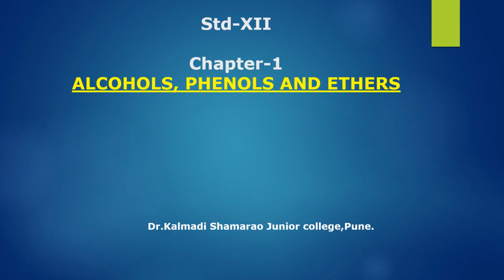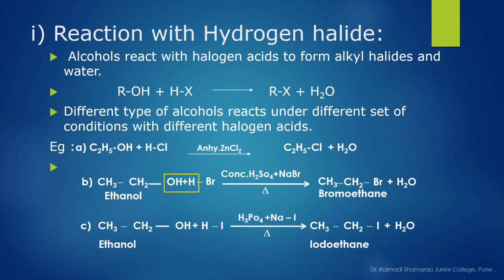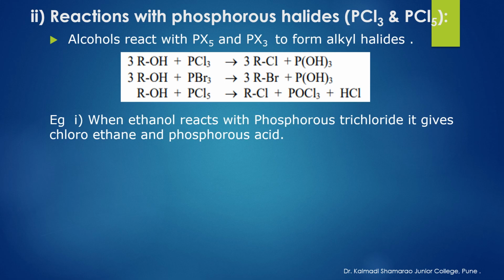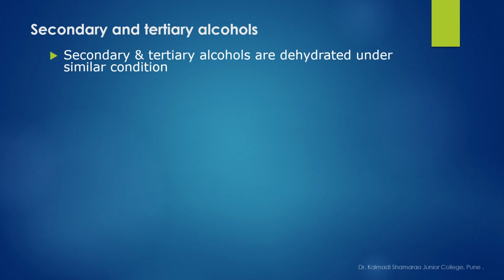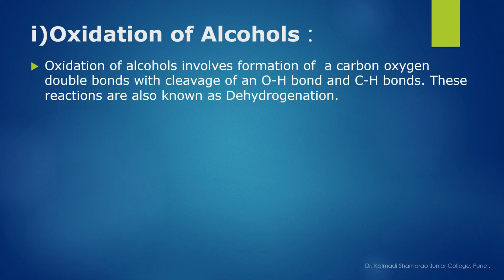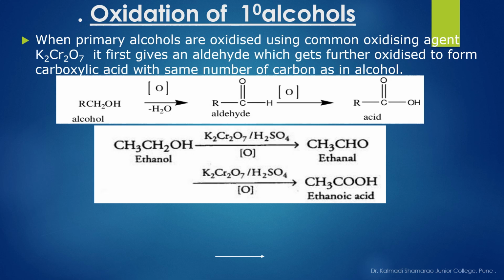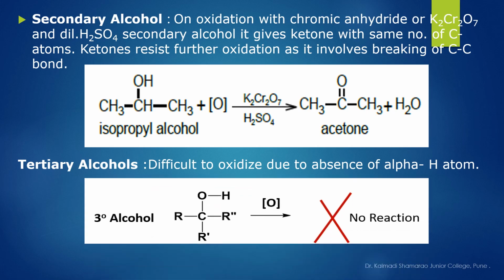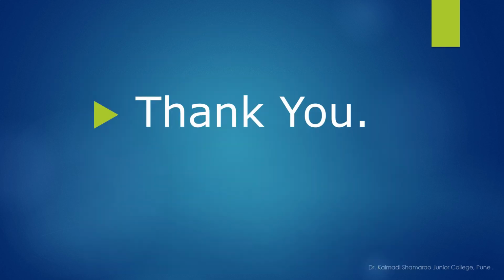Chapter-11 Alcohols, Phenols and Ethers .9 C-O bond breaking reaction.